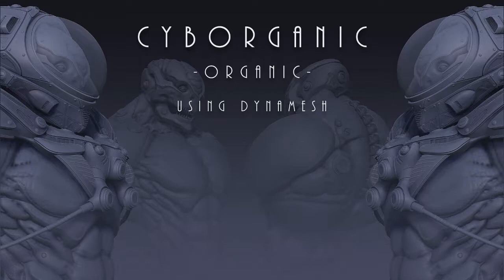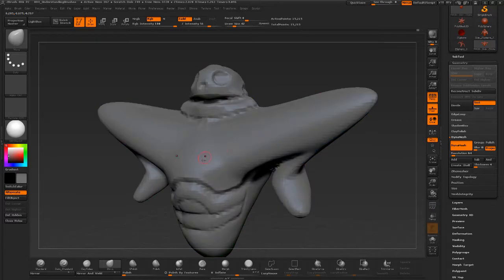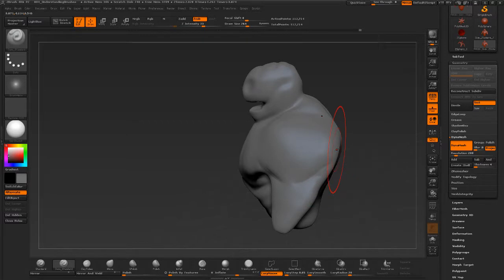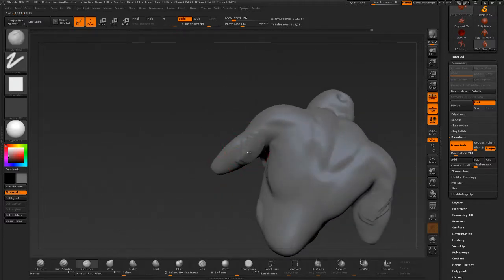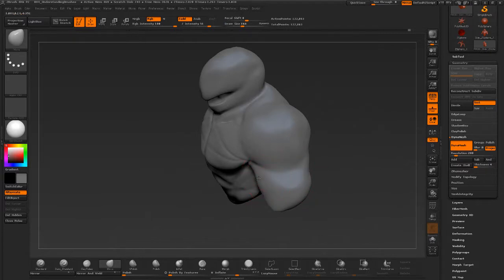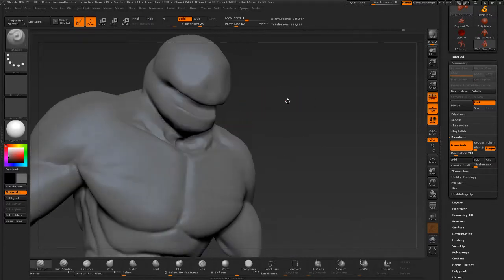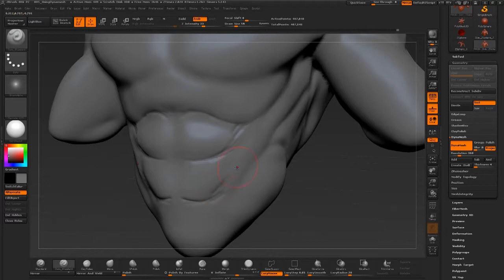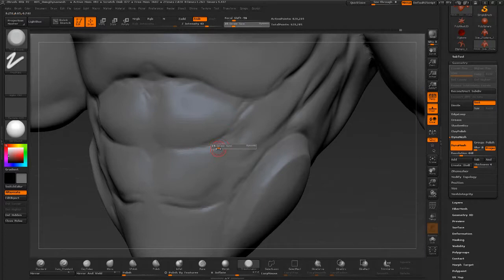ZB Organic 005 Using Dynamesh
In this video we will take a look at how to use Dynamesh as part of our geometry creation and sculpting process.